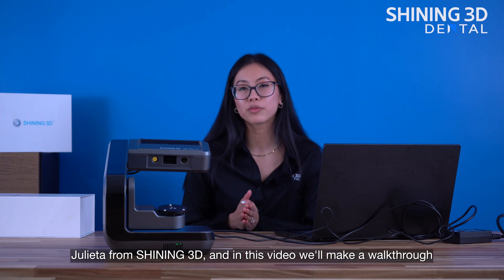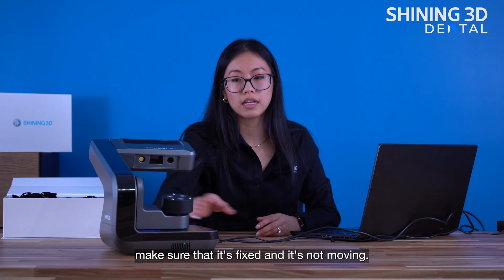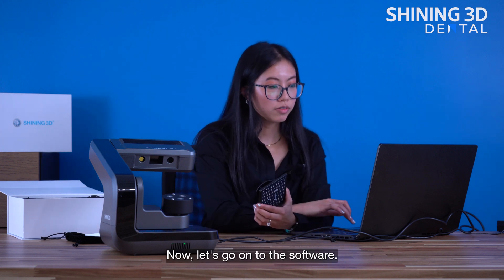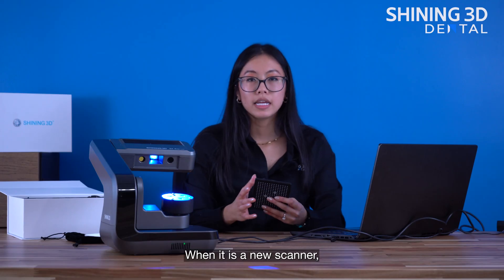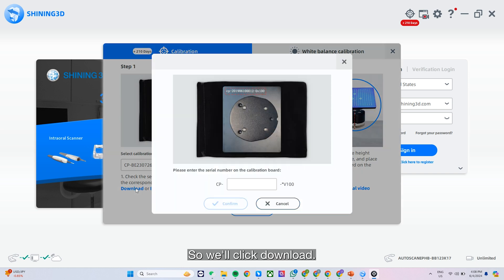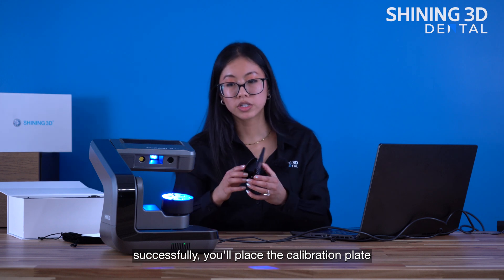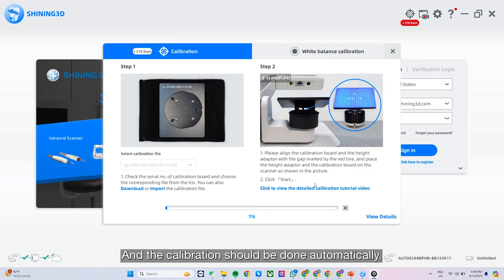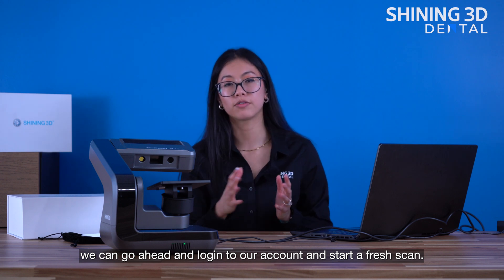AutoScan-DS-EX Pro(H) Calibration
In this video, SHINING 3D Dental Application Engineer Julieta Chang shows how to calibrate your new  AutoScan-DS-EX Pro(H) with detailed instructions.